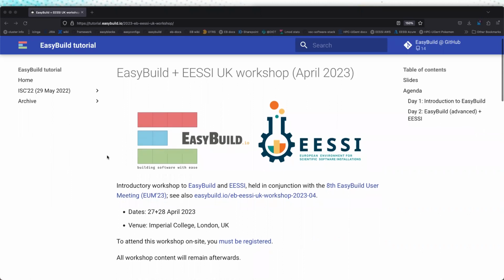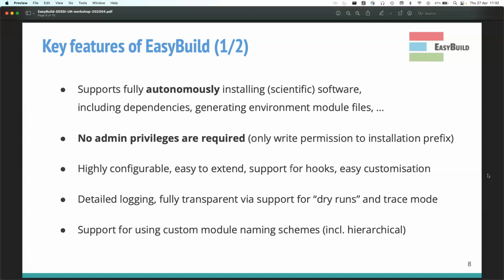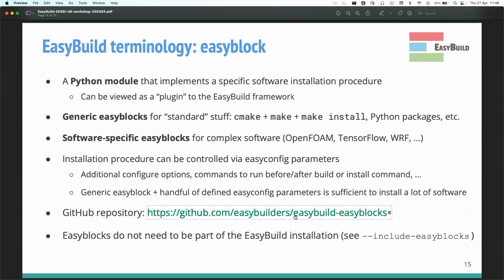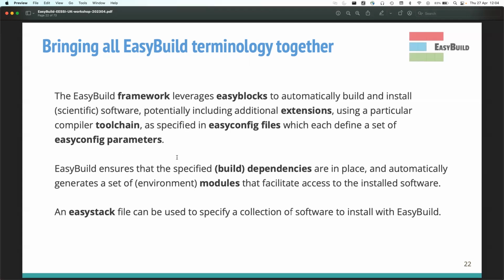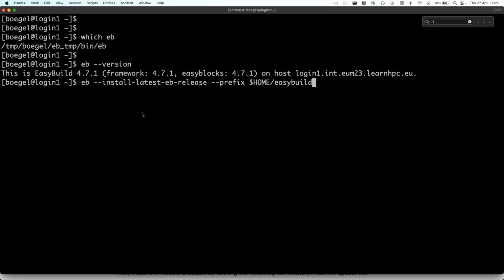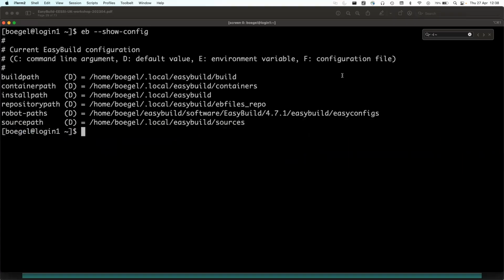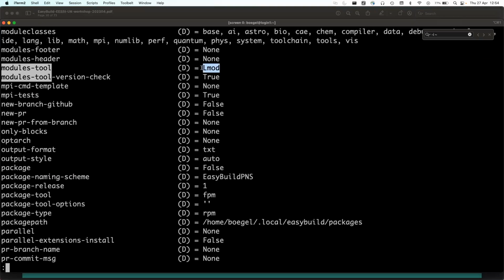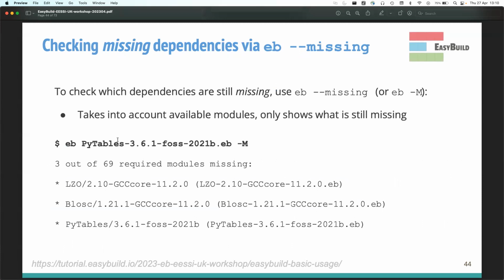EasyBuild + EESSI UK workshop (April 2023), part 1 of 5